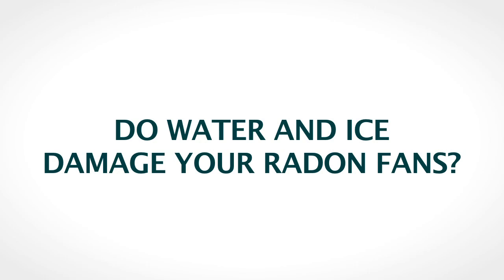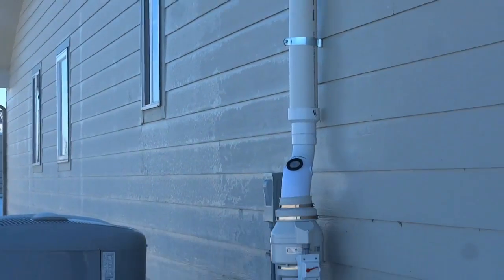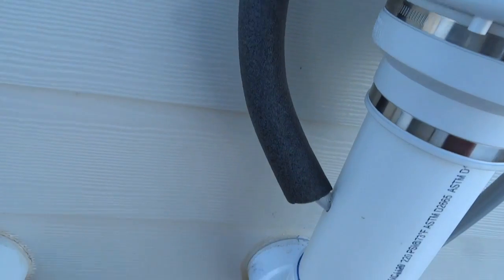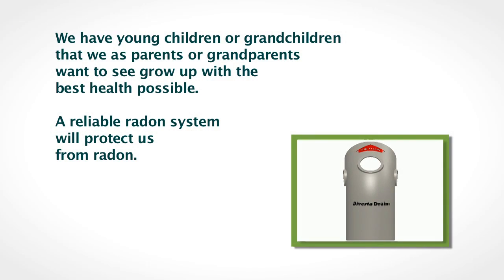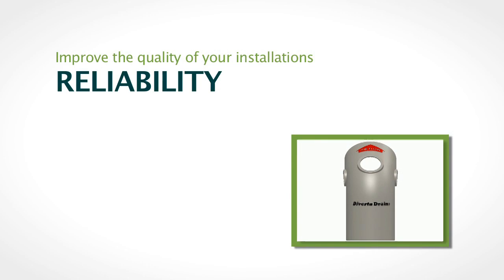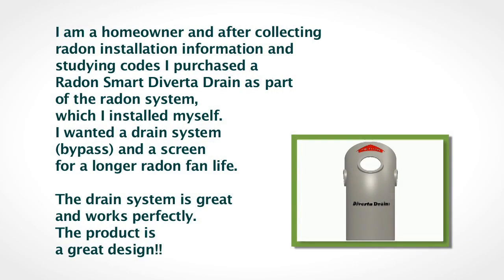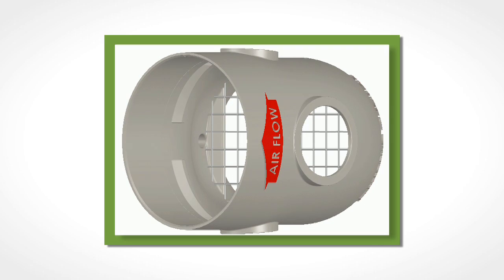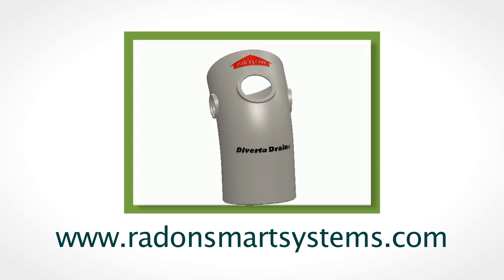Protect Radon Mitigation System Fans From Water And Ice Damage With Diverta Drain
Do water and ice damage your radon fans? Prevent unnecessary system failures and radon fan replacements by including Diverta Drain by Radon Smart.

Diverta Drain is a water bypass and ice-blocking device which is included as part of a radon mitigation system to protect radon fans from damage and freezing up.

Since most leading radon fan manufacturers recommend installing a water by-pass drain system to help extend the life of the exhaust fan, Diverta Drain’s unique protection features help provide a cost effective way to assure a more efficient radon mitigation system.

We received this video of the Diverta Drain in acation from one of our valued Radon Smart customers, James T. from Brighton, Colorado.

You can see by the vapor exiting the vent pipe above the roof edge that the system is pulling very moist, earth temperature air into a cold atmosphere. After the Diverta Drain access cap is removed, you can see water from condensate running back down into the Diverta Drain gutter and out through the insulated water drain tube, thus bypassing and protecting the radon fan from water damage. Additionally, you can see the ice-blocking screen, which further protects the radon fan from ice damage. The access cap is replaced for normal operations, but may be removed at any time for system diagnostics or clean out when required.

One of the most repeated comments radon professionals hear is:

“We have young children or grandchildren that we as parents or grandparents want to see grow up with the best health possible. A reliable radon system will protect us from radon.”

A Diverta Drain provides for a more reliable radon system.

Improve the quality of your installations.

Confidence.
Diverta Drain protects radon exhaust fans from falling ice and water so you can be sure the system you install will operate more smoothly and efficiently, regardless of cold or freezing temperatures.

Reliability.
Diverta Drain helps prevent the most common malfunction of radon mitigation systems – damaged or frozen up radon fans. But more importantly, homeowners will have a more reliable radon system with less downtime, which means more radon removed from their homes.

Savings.
The cost to replace a damaged radon fan, including parts and labor, is much more expensive than the cost of a Diverta Drain.

Our customers are pleased with the results. Hear what James said about Diverta Drain:

“I am a homeowner and after collecting radon installation information and studying codes I purchased a Radon Smart Diverta Drain as part of the radon system, which I installed myself. I wanted a drain system (bypass) and a screen for a longer radon fan life. The drain system is great and works perfectly. The product is a great design!!”

Your radon mitigation system relies on the continuous operation of the radon fan to efficiently and consistently remove high-levels of radon from your home.

Diverta Drain is the only patented device that protects the radon system by preventing fan interruption or damage from water and ice.

With Diverta Drain, you will:
• Improve customer satisfaction
• Reduce warranty service calls
• Improve the operation of your systems
• Save money on parts and labor
• Increase profits, and
• Prevent voided warranties

Diverta Drain, for a more reliable radon system. Learn more about how to improve the reliability of your radon mitigation systems with Diverta Drain when you